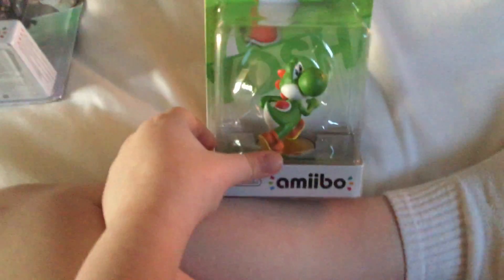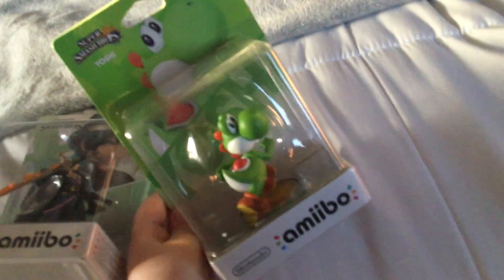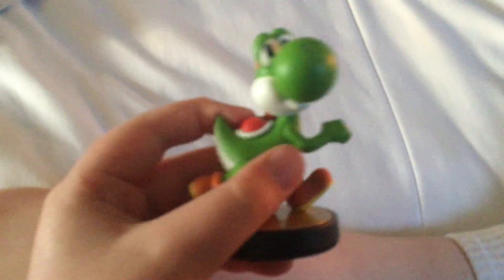Yoshi Amiibo Unboxing